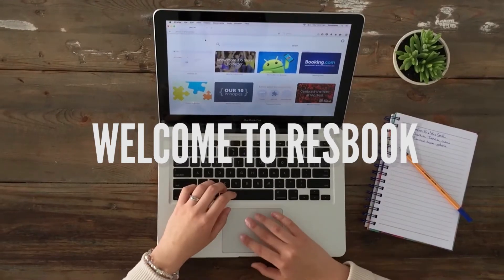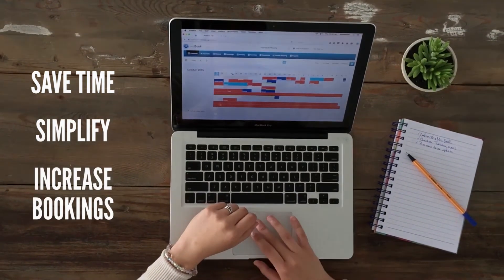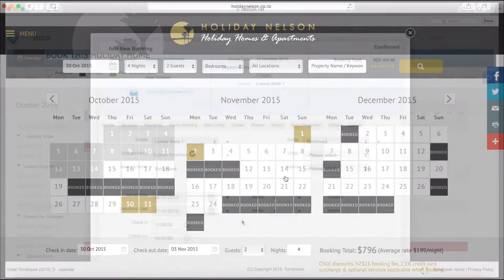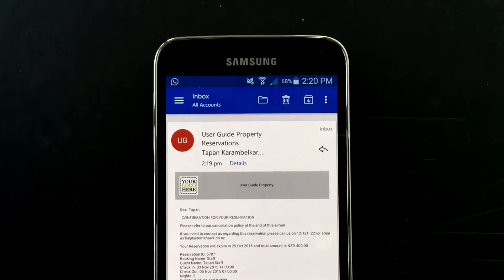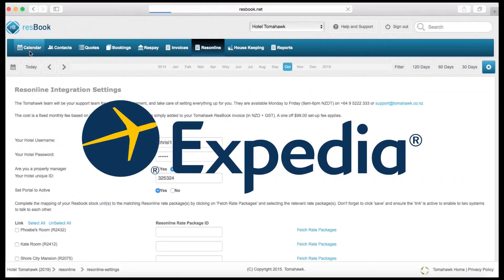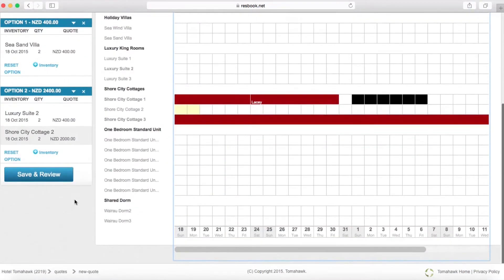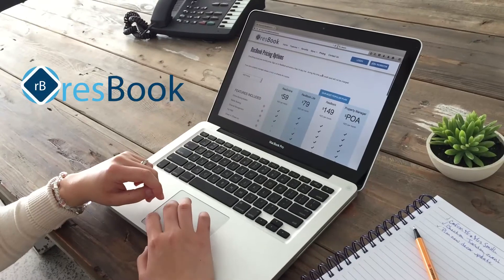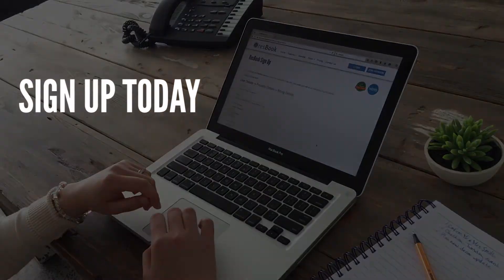Welcome to ResBook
Welcome to ResBook, a New Zealand owned and operated cloud based property management system